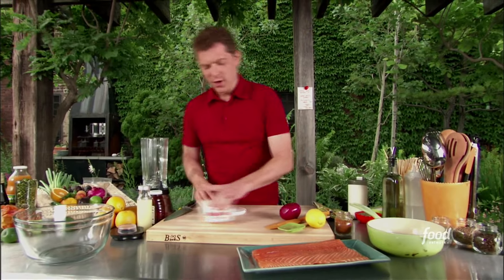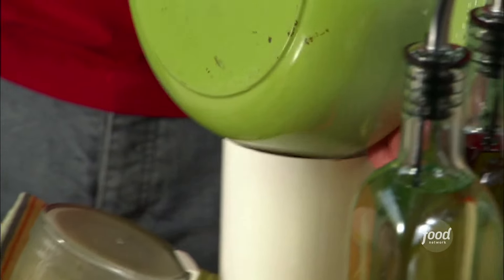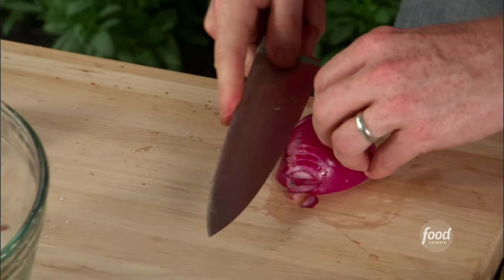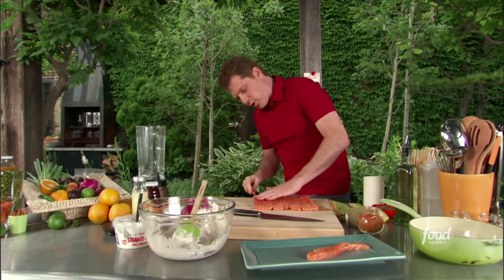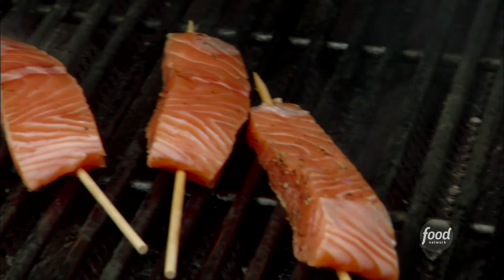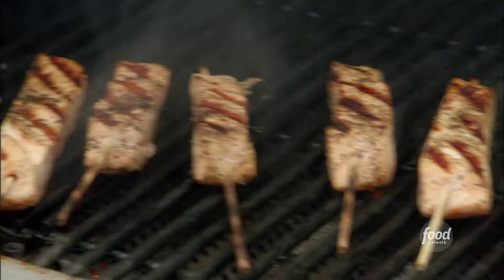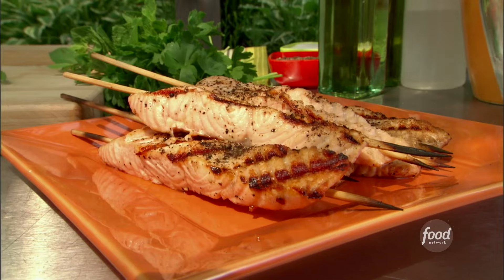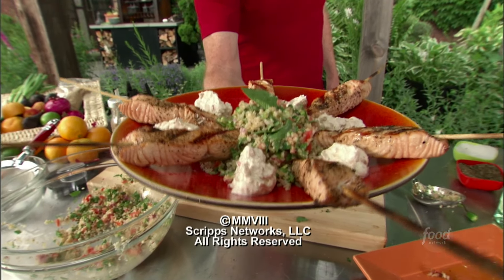Bobby Flay's Salmon Kebabs and Yogurt Sauce | Boy Meets Grill | Food Network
For his grilled salmon skewers, Bobby makes a spiced yogurt sauce with toasted cumin, coriander and cardamom!

Chef Bobby Flay adds a new twist to grilling on Boy Meets Grill. He visits his favorite New York spots to collect ingredients, inspiration and the occasional friend to help complete an alfresco feast in an urban rooftop setting. While grilling everything from lobsters to dessert, Bobby will show you how to entertain in style when cooking outdoors.

Spiced Salmon Kebabs with Yogurt Sauce
RECIPE COURTESY OF BOY MEETS GRILL
Level: Intermediate
Total: 27 min
Prep: 20 min
Cook: 7 min
Yield: 4 servings

Ingredients

1 teaspoon cumin seeds
1 teaspoon coriander seeds
2 cardamom pods
3 cloves
1 cinnamon stick
1 cup Greek yogurt
1/2 small red onion, finely chopped
1 tablespoon fresh lemon juice
1 teaspoon fresh lemon zest
1 teaspoon cayenne pepper
1 (2-pound) fillet salmon, cut horizontally into 1-inch thick slices
12 -inch wooden skewers, soaked in water for 30 minutes
1/2 orange

Directions

Heat grill to high. Place spices in a small saute pan and toast on the grill for 45 to 60 seconds, shaking the pan several times, or until just fragrant. Let cool slightly and grind in a spice grinder or coffee grinder until finely ground.

Process yogurt, onion, lemon juice, zest, cayenne, and toasted spices in a food processor until smooth. Set aside or refrigerate if not using for a while.

Thread salmon onto skewers so the fish lies flat. Drizzle with olive oil and season with salt and pepper. Grill for 2 to 3 minutes on each side or until slightly charred and just cooked through. Serve with yogurt sauce on the side and drizzle the juice of 1/2 orange over all.

Per Serving: Calories: 417; Total Fat: 18 grams; Saturated Fat:4 grams; Protein: 54 grams; Total carbohydrates: 7 grams; Sugar: 5 grams; Fiber: 1 gram; Cholesterol: 106 milligrams; Sodium: 245 milligrams